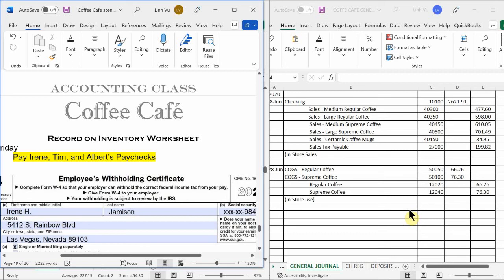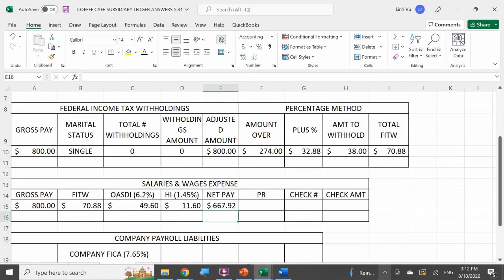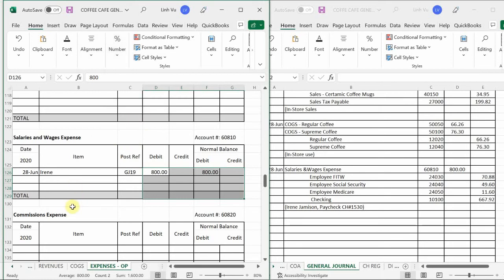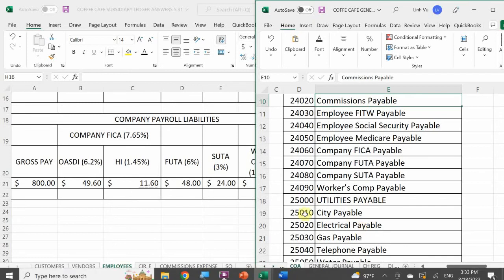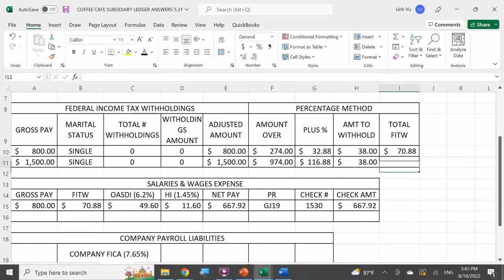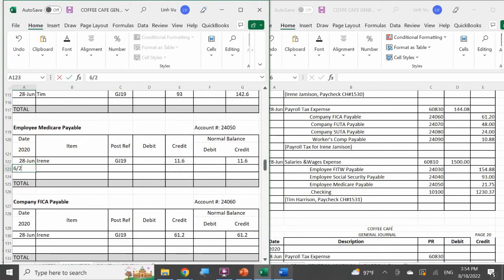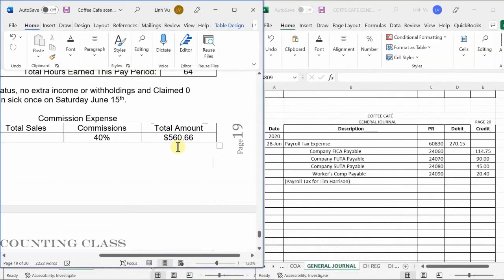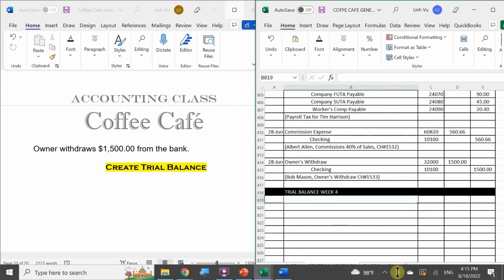PM ACCT 5.31 COFFEE CAFE W4 P10